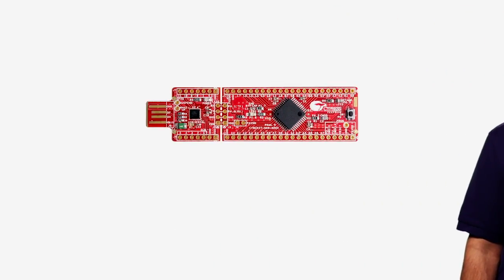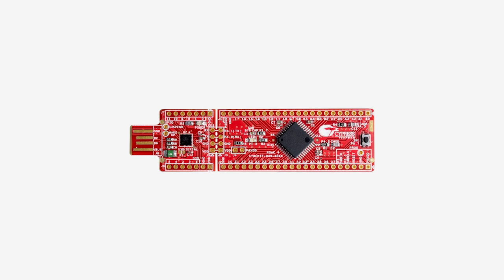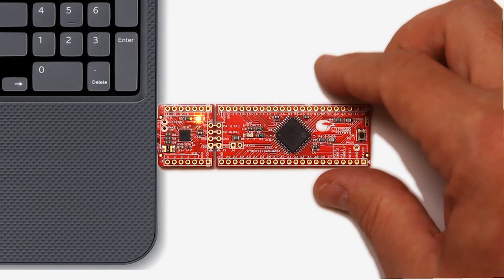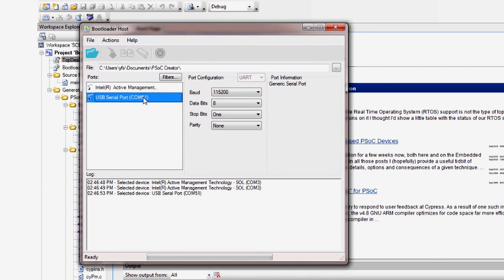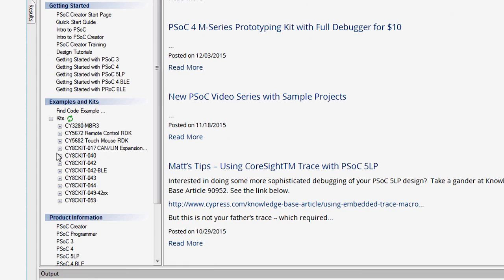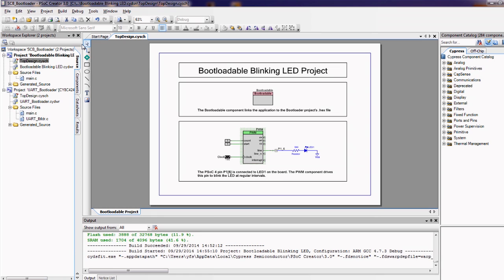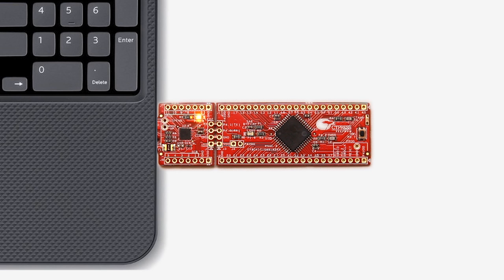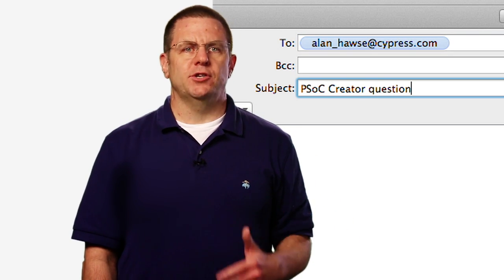PSoC Creator 101: 0. CY8CKIT-049 Prototyping Kit Getting Started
In this video, Alan Hawse walks you through the CY8CKIT-049 Prototyping Kit, getting the bootloader working and programming the board for the first time.

Questions? Don’t hesitate to visit community.cypress.com !